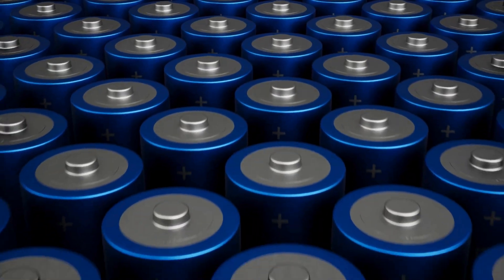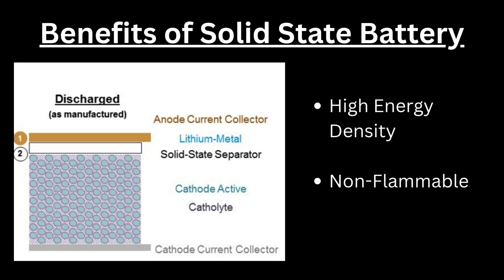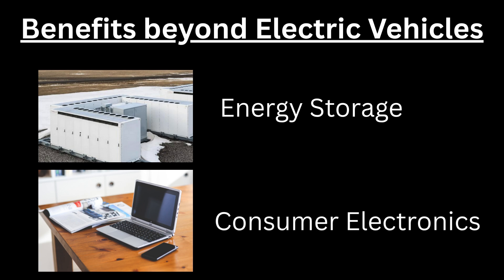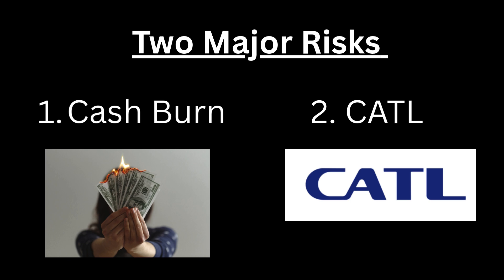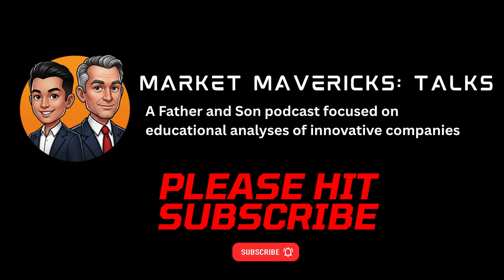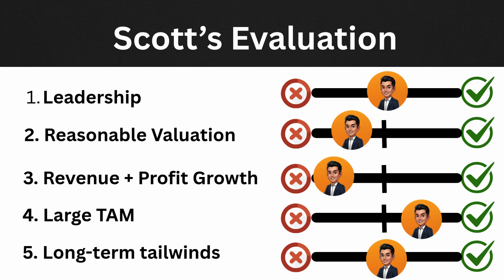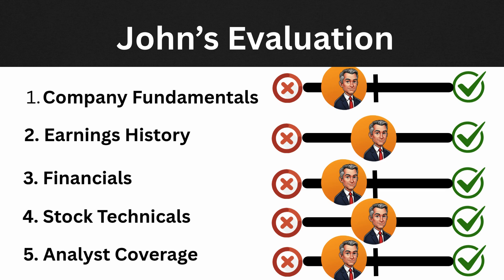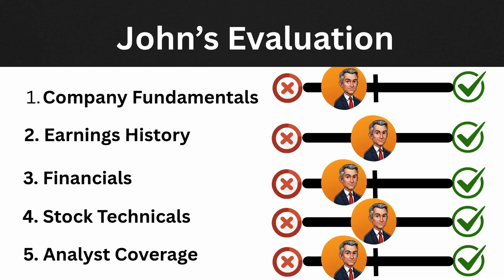Quantumscape (QS Stock) has Surged! Is NOW the time to buy this Moonshot stock?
Quantumscape (QS) stock is a fascinating company with moonshot potential to single-handedly provide a stock portfolio market-beating returns.  It's solid state battery technologies, if proves to be successful on the mass-production levels, will drive QS stock to what I believe could be 10x-30x stock returns.  However, this is a big "IF".

In this video, we breakdown the incredible potential of Quantumscape's solid-state batteries- from doubling EV range and slashing charge times to eliminating fire risks.  We then get real about two major threats: a high cash burn rate and fierce competition from established giants like CATL, who might be able to create a "good enough" alternate.

Timestamps:

[0:01]- Introduction to Quantumscape (QS), a leader in next-gen battery technology
[0:45]- Quick overview comparing a conventional lithium ion battery to a solid state battery
[1:15]- Benefits of Quantumscape solid-state battery
[3:10]- Current commercialization roadmap for Quantumscape
[4:03]- Two major risks for QS stock
[5:58]- Scott's verdict on if we will add Quantumscape stock
[8:03]- John's technical analysis and verdict on whether to add Quantumscape stock

As of this recording on October 3, 2025 we do NOT own a position of Quantumscape (stock: QS) in our personal private portfolios